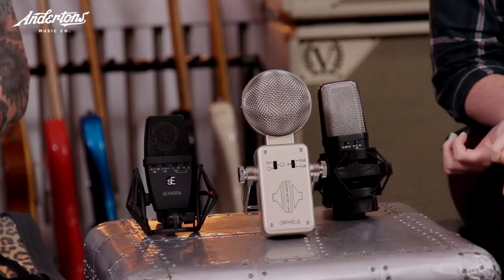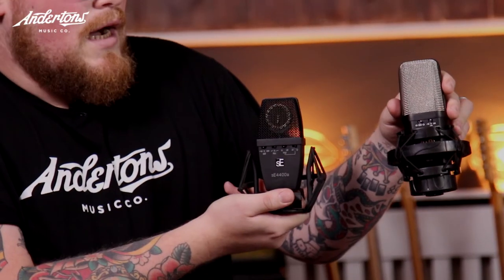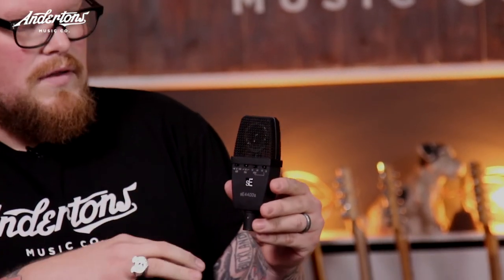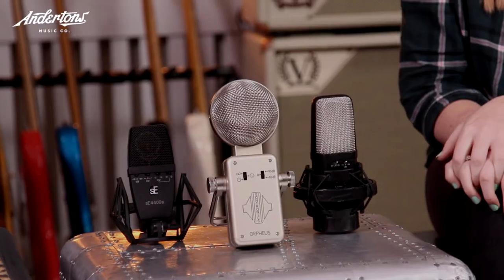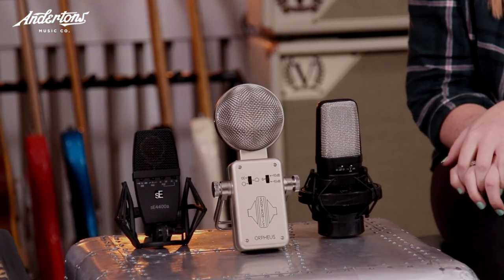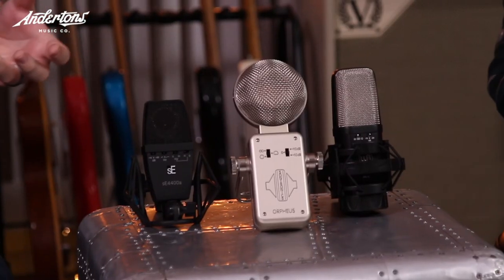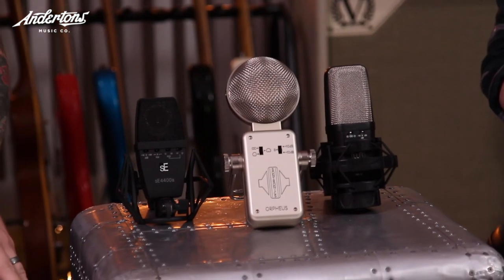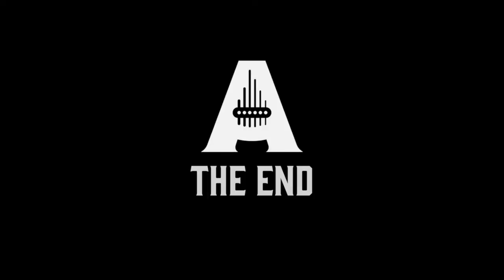Studio Condenser Mics for Under £500 - Warm Audio WA-14, Sontronics Orpheus & sE Electronics SE4400a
Brad and Meg return to take a look at some of the best studio microphones in the £300 to £500 price bracket!